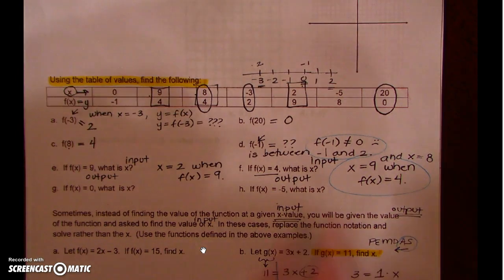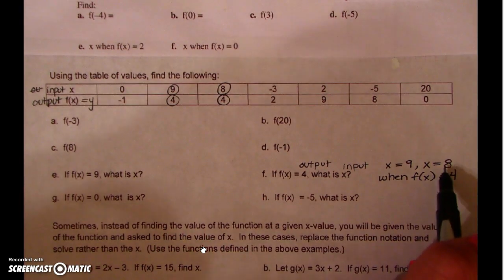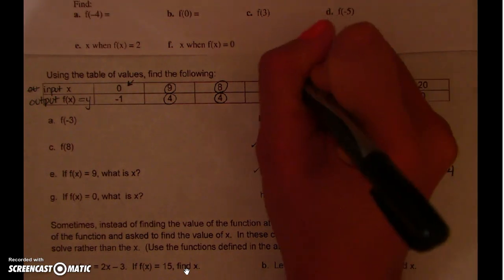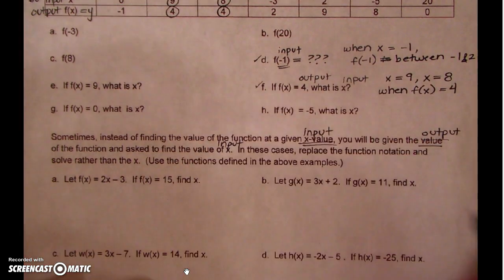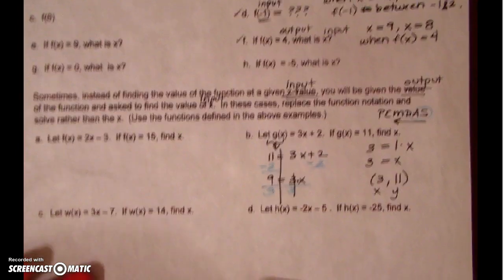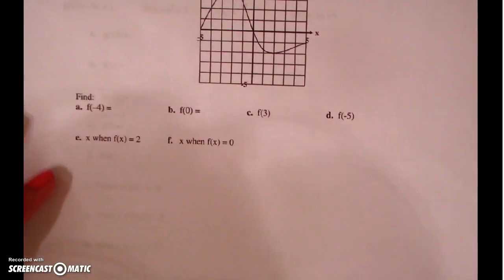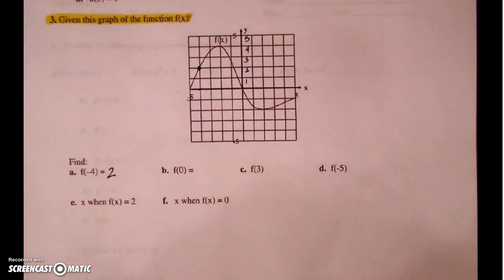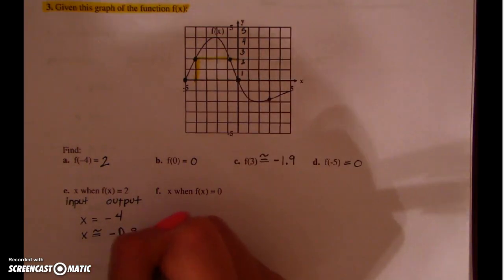Function Notation 9 3 15 Part 2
part 2 of function notation